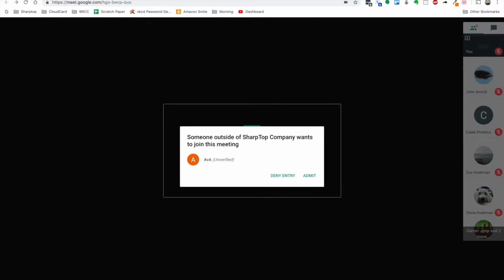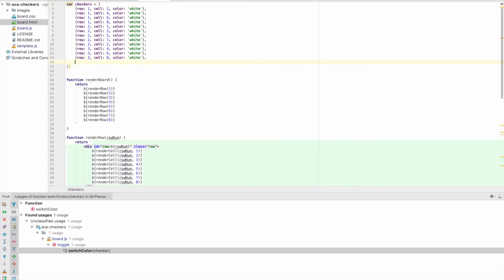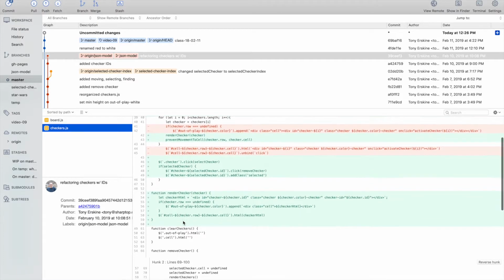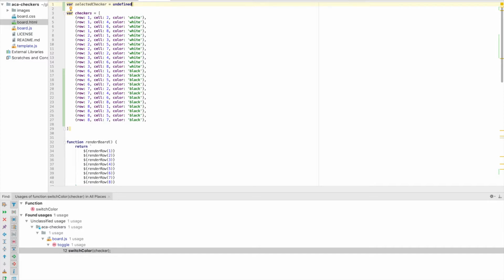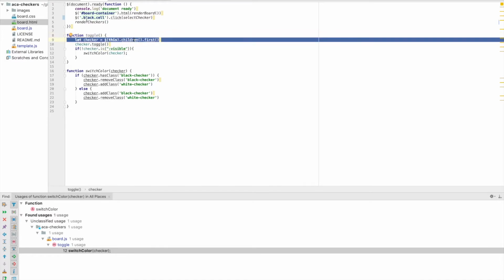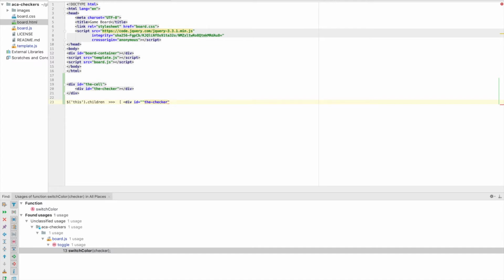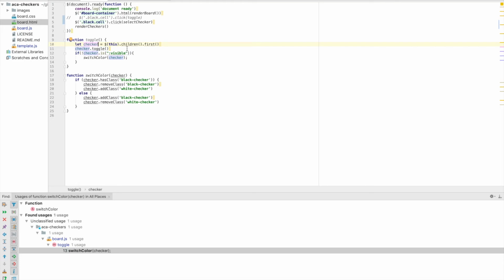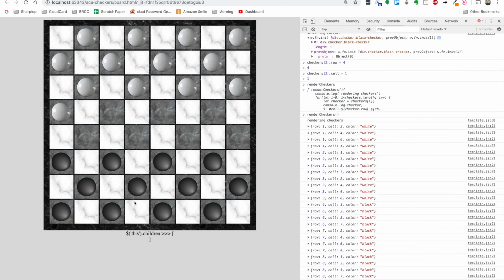ACA Checkers 10 - Data Structures - Part 2